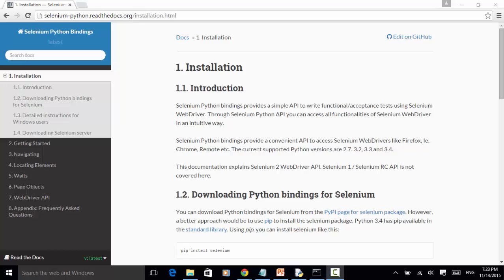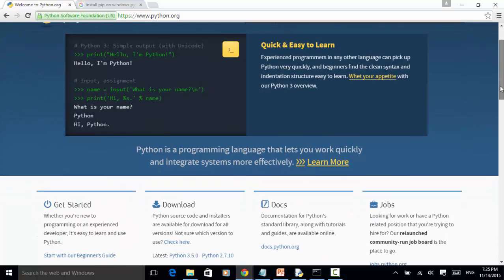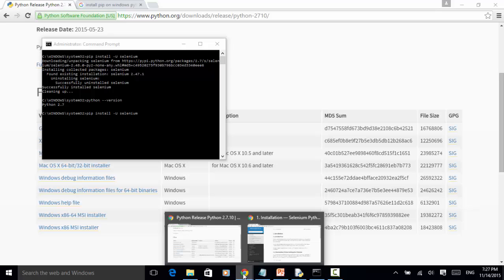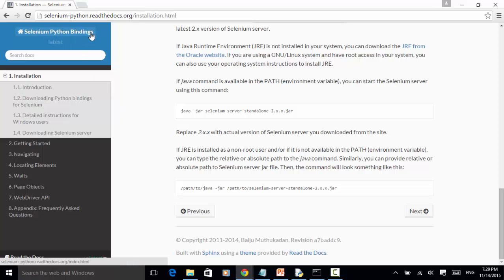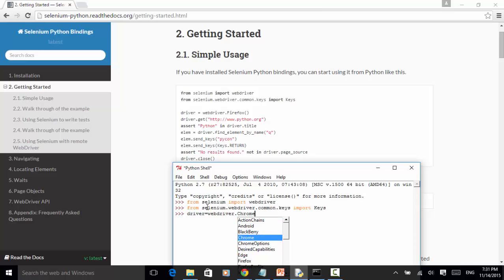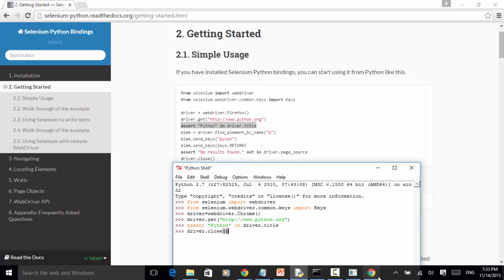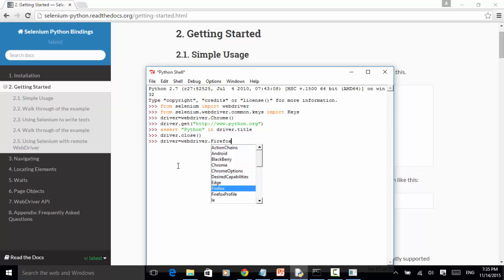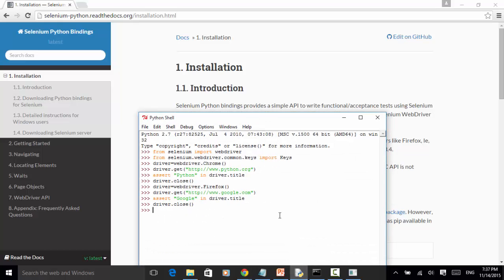Selenium Python Webdriver Tutorial - Installation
This video tutorial teaches you how to install Python language and Selenium Python bindings for Selenium Python Webdriver test automation.